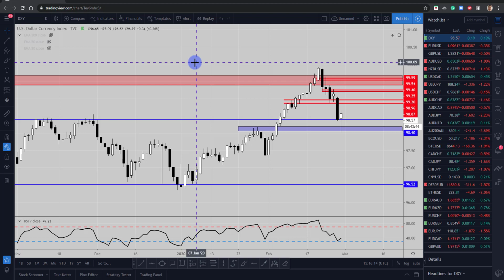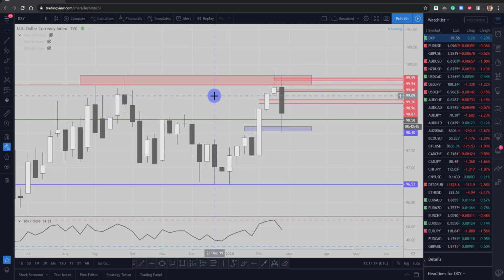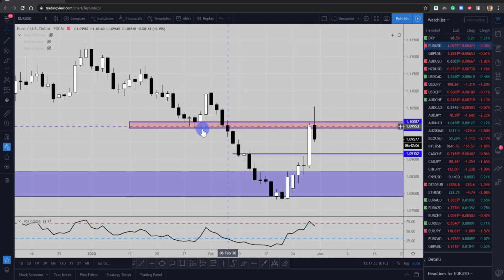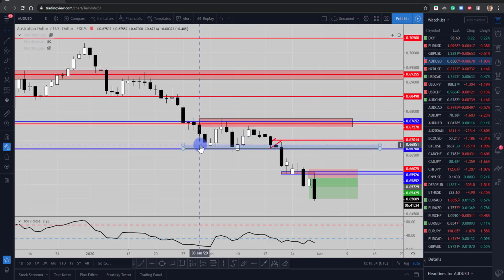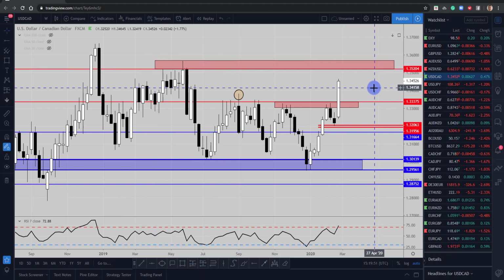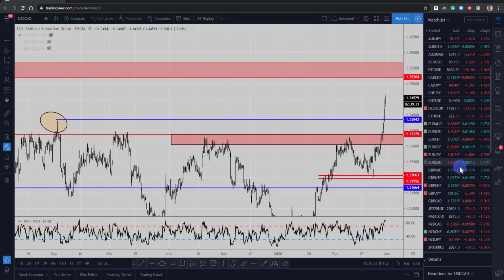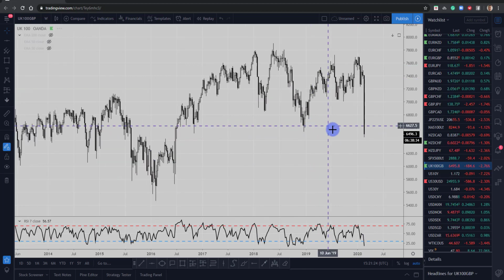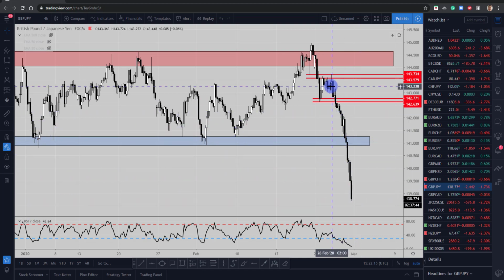FOREX MARKET WRAP 28th FEB 2020